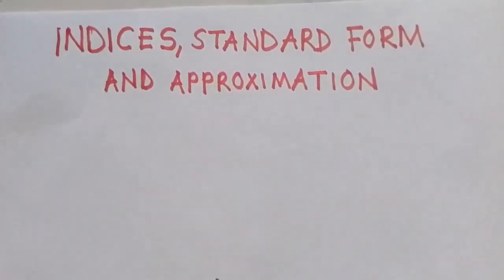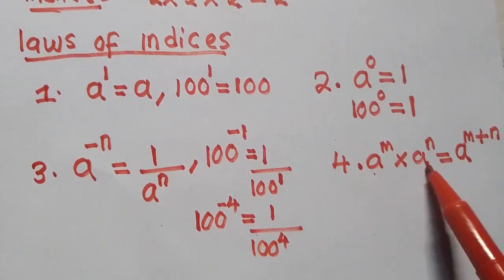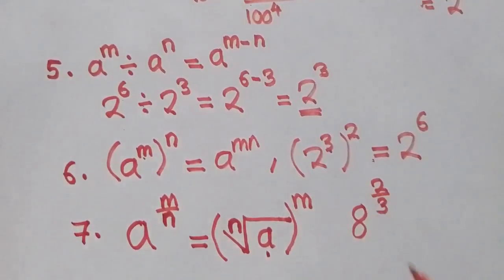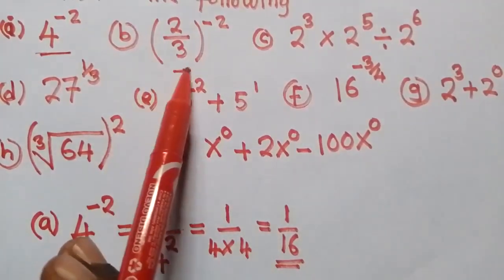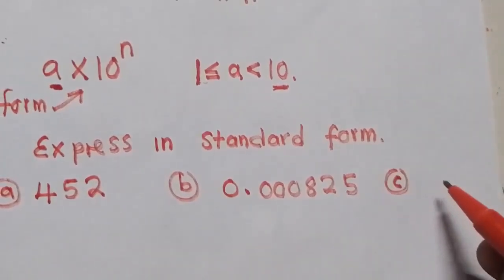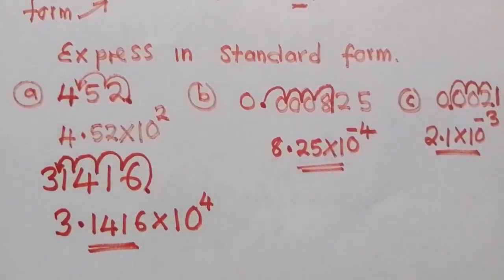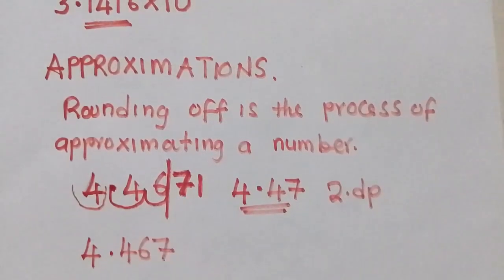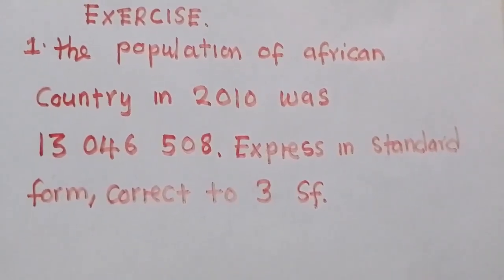Indices, Standard Form And Approximations